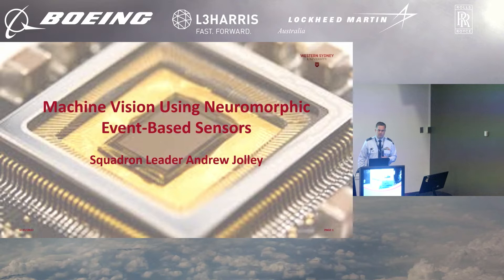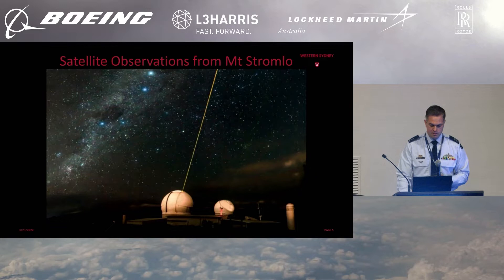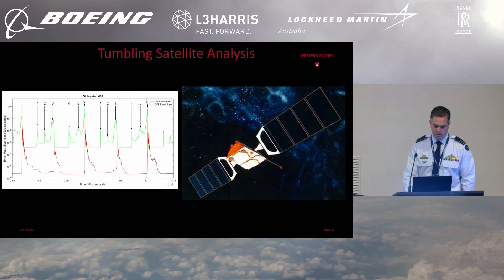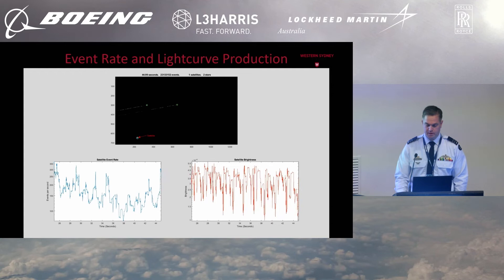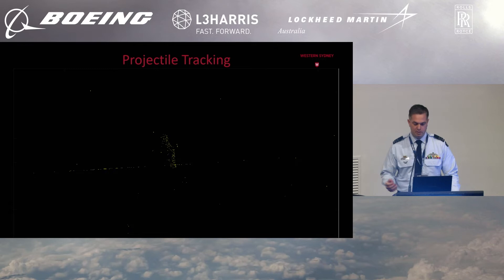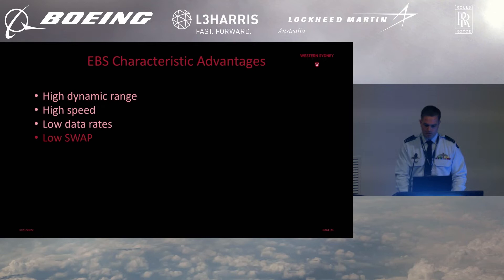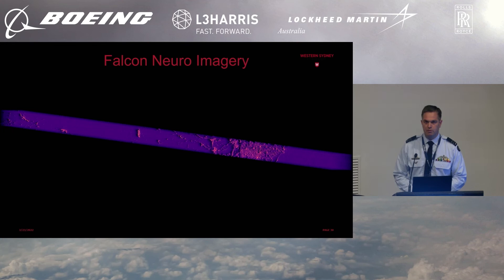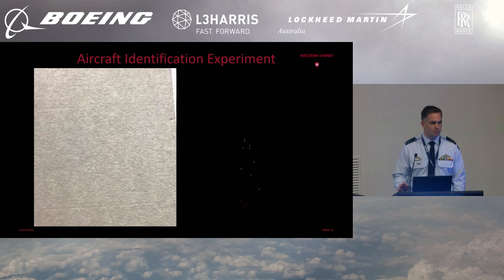Neuromorphic Event-based Sensors for Machine Vision Applications - Andrew Jolley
This talk discusses biologically-inspired or neuromorphic event-based sensors with microsecond temporal resolution and very high dynamic range for space surveillance as well as satellite tracking and characterisation